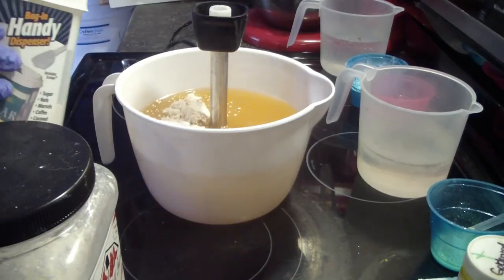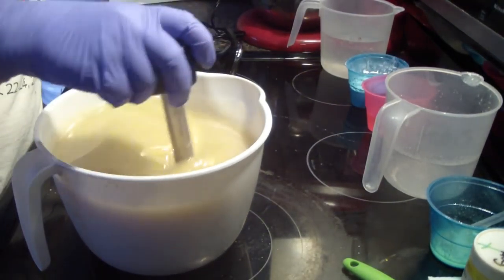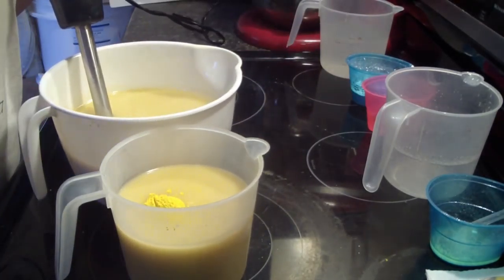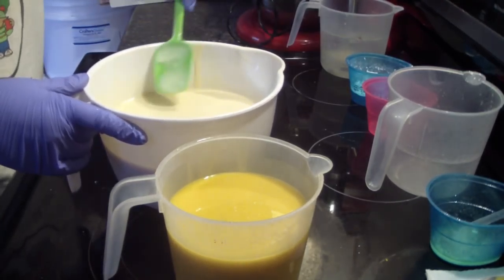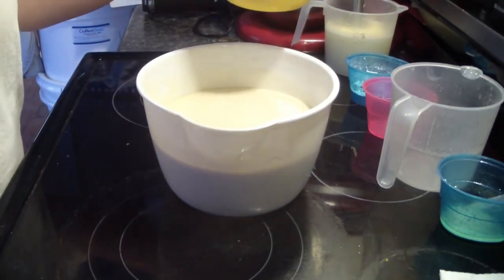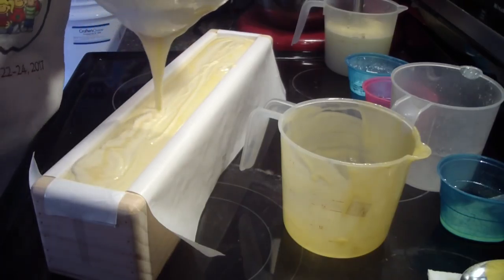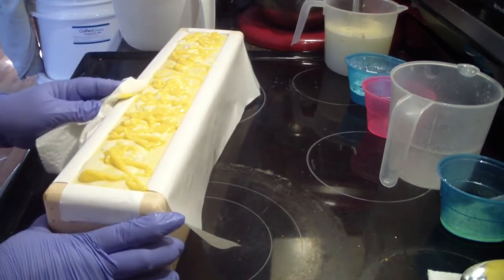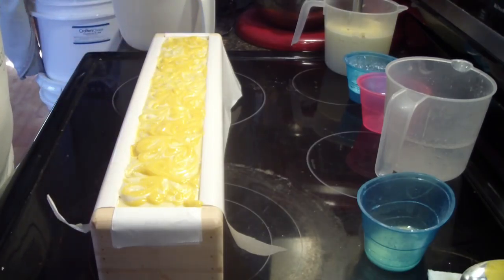Making Honeysuckle Soap.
Head over to BeScented.com to purchase the soap making class today!

Free Recipe:
5% Castor Oil
10% Cocoa Butter
20% Coconut Oil
55% Olive Oil
10% Shea Butter

Additives: (optional)
5% Cream (Subtract from water amount)
1 TBSP each per lb of oils
Kaolin Clay
Colloidal Oatmeal
1 teaspoon of color per lb of soap